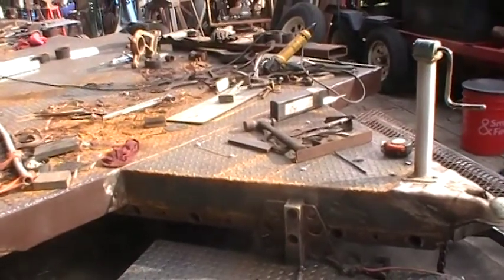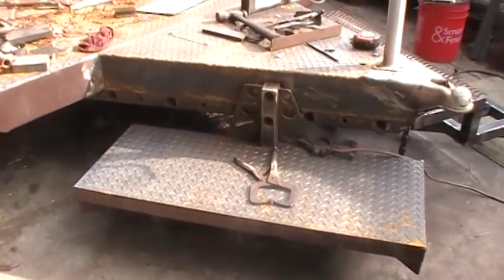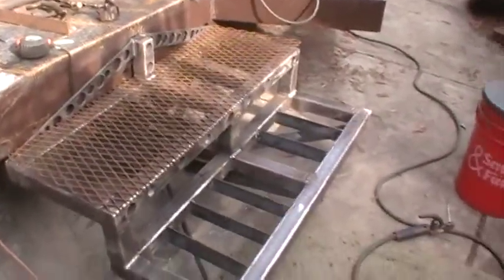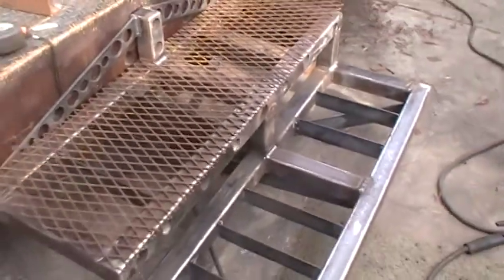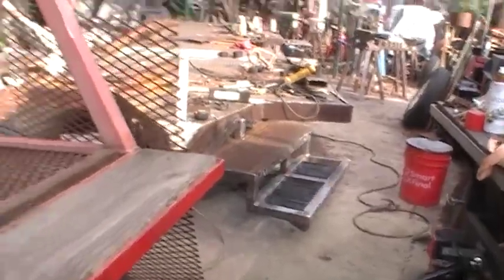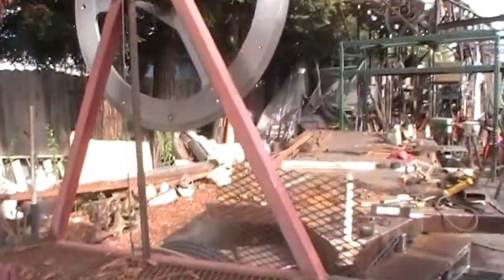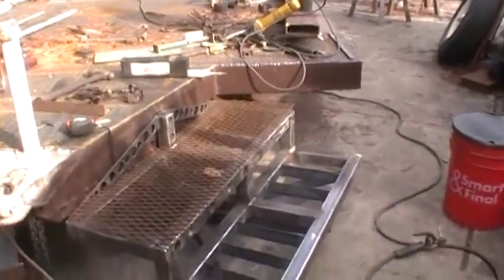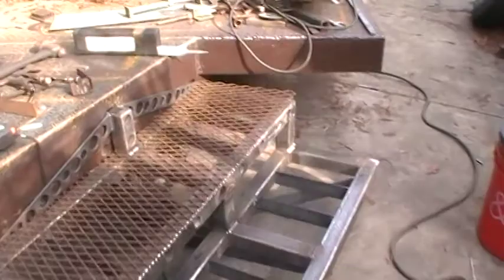Adding stairs to the trailer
I started by making a step and evolved to two steps